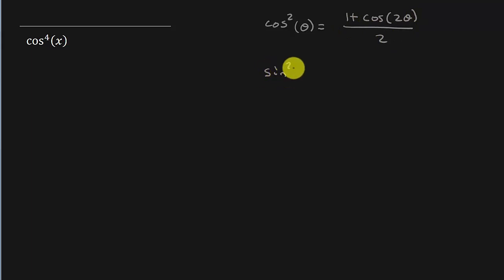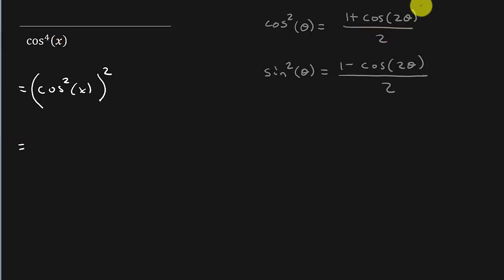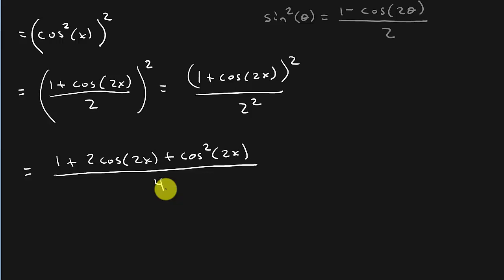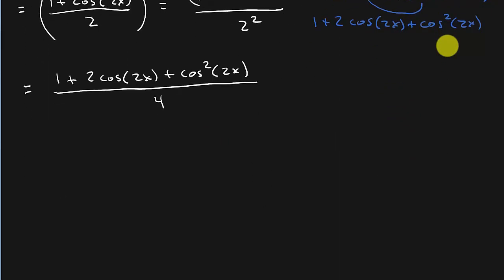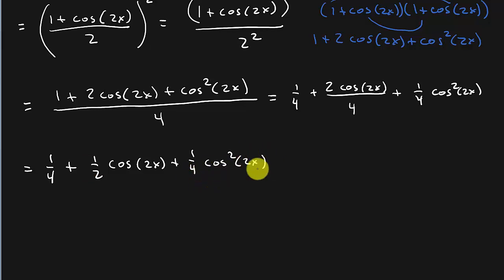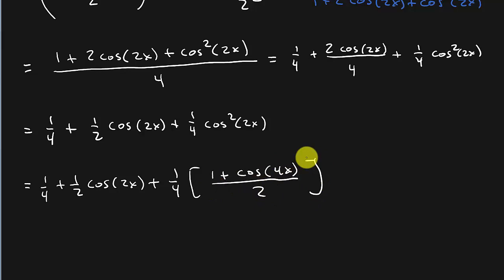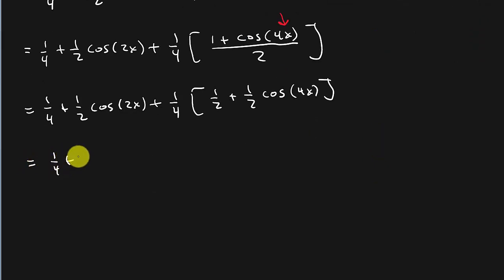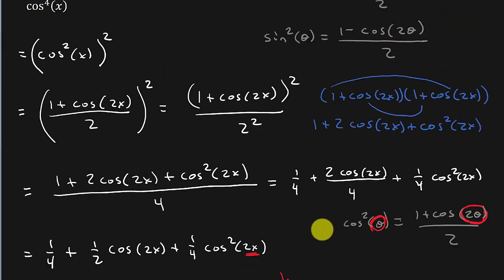Handy Formula For CALCULUS - Power Reducing Formula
Here is a handy formula to use in calculus for integrals.